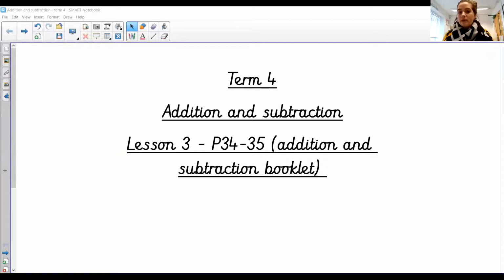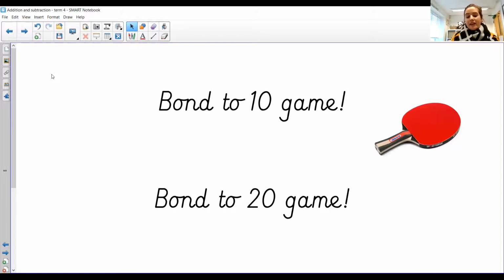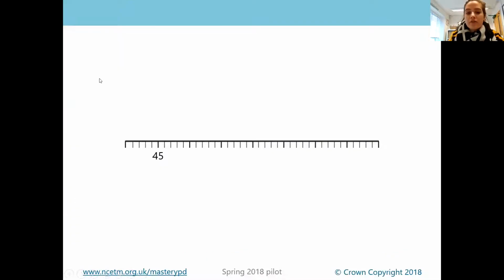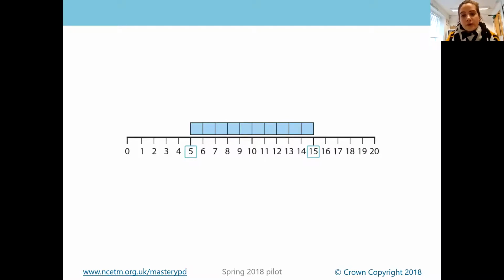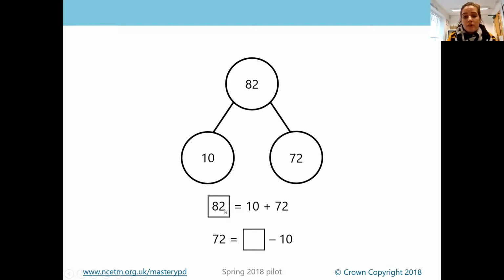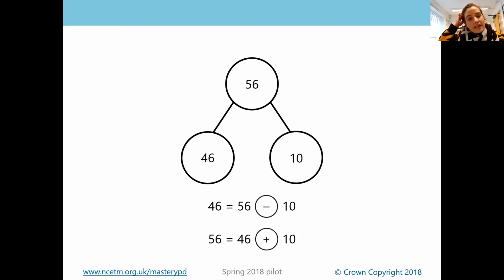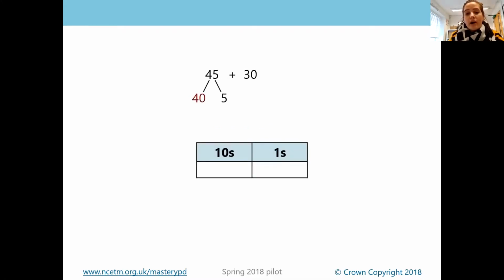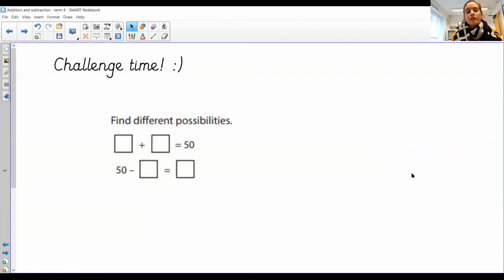Year 2 Maths 24 02 21